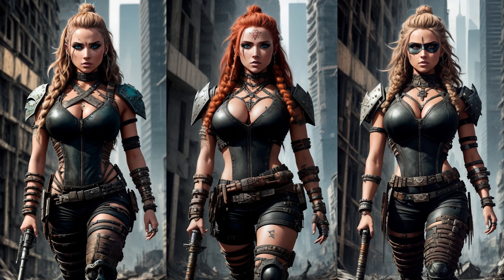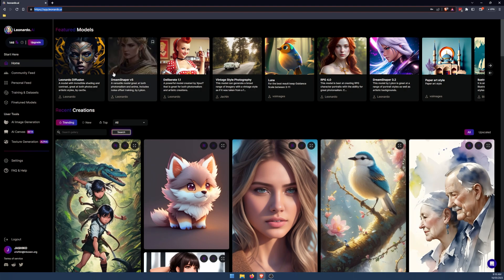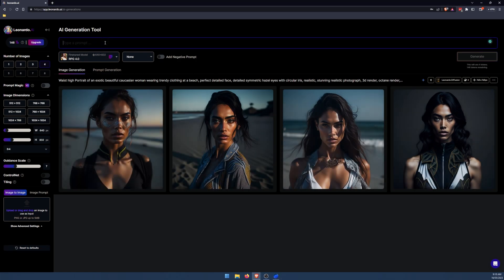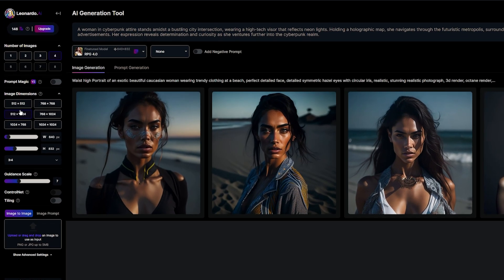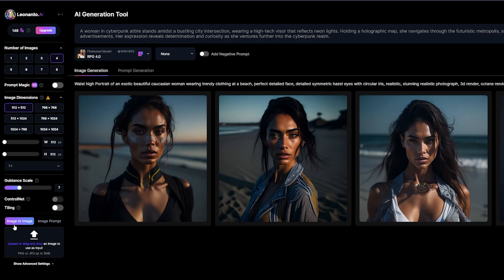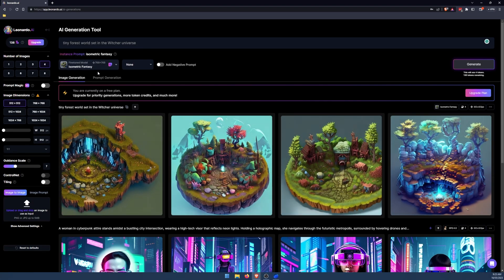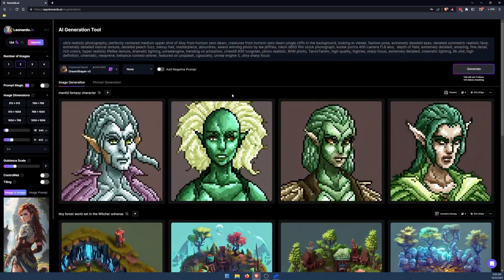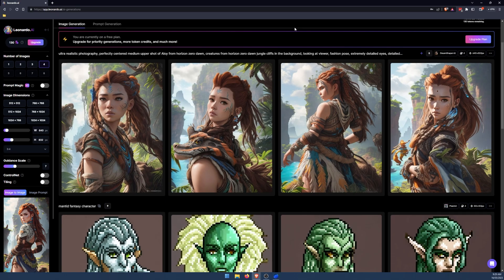Is Leonardo AI better than Midjourney? A guide to using Leonardo AI.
Hello everyone welcome to the channel! In this video, we'll be going over Leonardo.Ai a brand new Midjourney competitor with a generous daily free usage system. If you haven't heard of Leonardo.Ai before it's Midjourneys newest and closest competitor in terms of quality content and ease of use.

MORE AI YOUTUBE CONTENT YOU'LL LOVE!